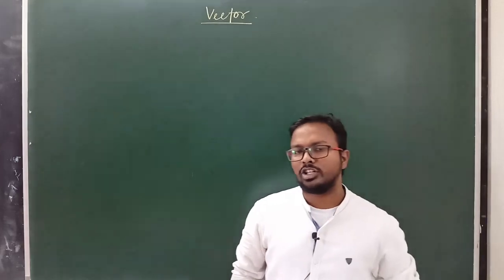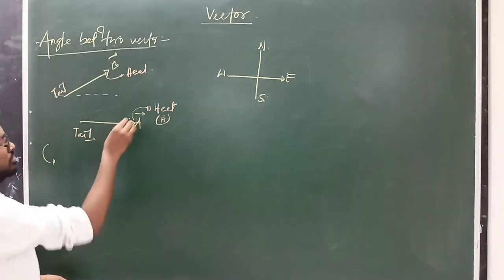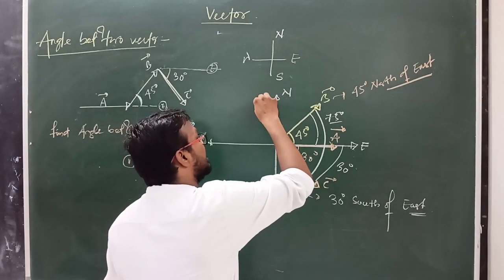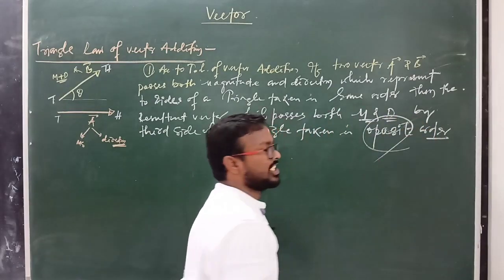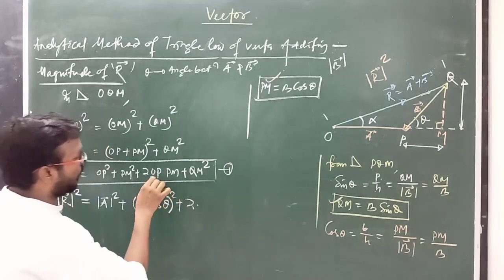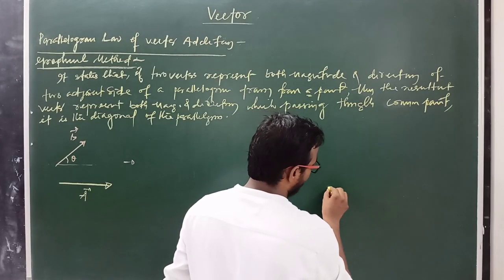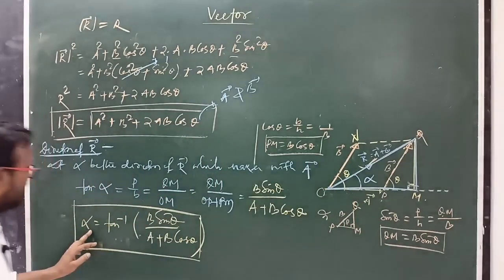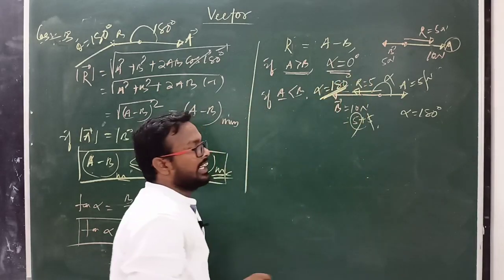Scalar and vector part -2